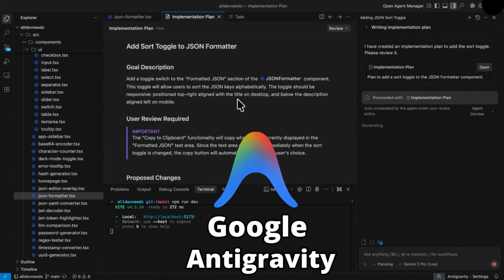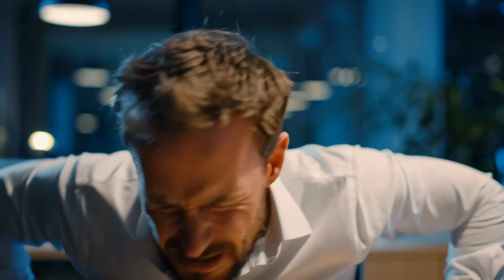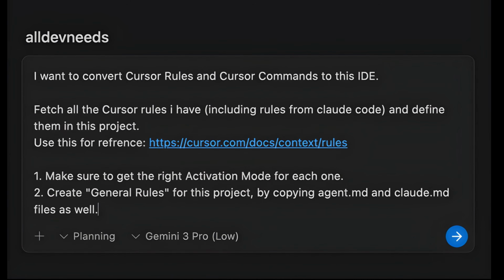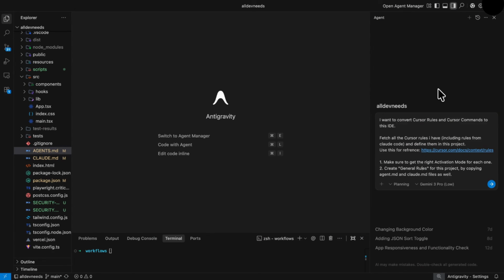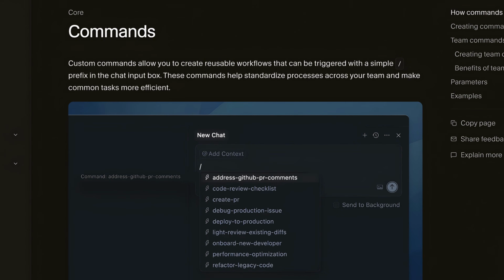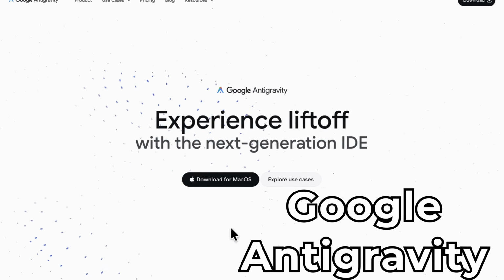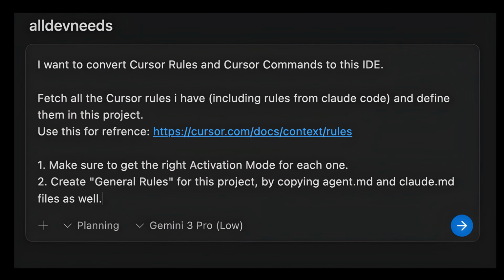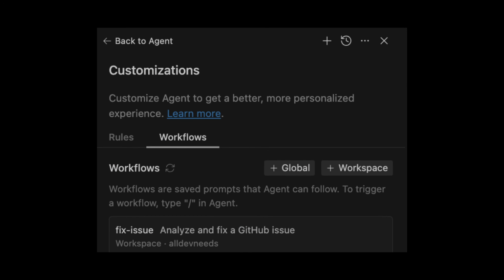Google Antigravity VS Cursor - Which one to Choose?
Google Antigravity VS Cursor — if you’re trying to decide which AI IDE to use in 2025, this video will save you hours. Both tools are VS Code–based, both powered by top-tier AI models, and both are extremely capable — but they shine in different ways.

In this breakdown, I compare google antigravity vs cursor ai and show why asking “Cursor vs Google Antigravity — which one is better?” is actually the wrong question right now.
Cursor is a mature, stable environment, battle-tested for two years. Google Antigravity, on the other hand, is brand new — but brings crazy capabilities you won’t find anywhere else: automatic responsiveness testing, multi-agent parallelism, and a fresh google antigravity ide approach that feels like future-forward dev tooling.

And here’s the twist: because Antigravity is still free during public preview, the smartest workflow today is mixing both — cursor vs google ai ide becomes a seamless tag-team. I show you how to configure Antigravity so it matches your Cursor setup, including converting your Cursor Rules and custom slash commands into Antigravity Workflows. No manual tweaking — just one script.

Resources:
1. AllDevNeeds.com - Daily tools for developers.
2. Prompt to convert Cursor Rules